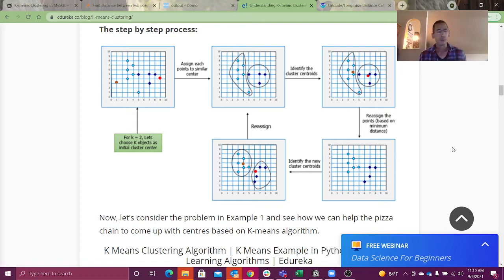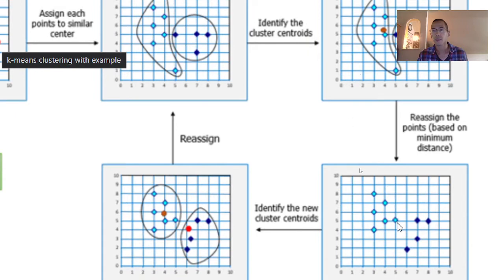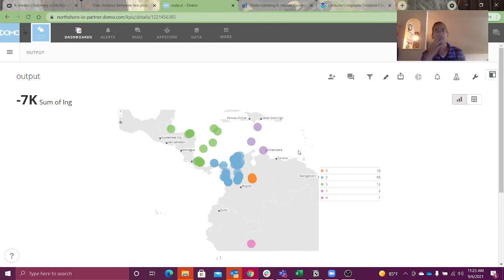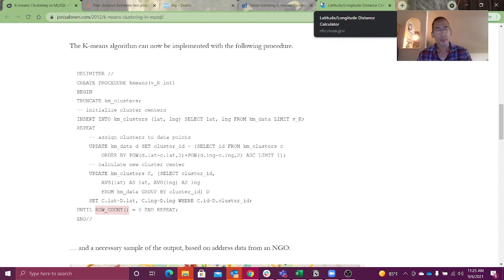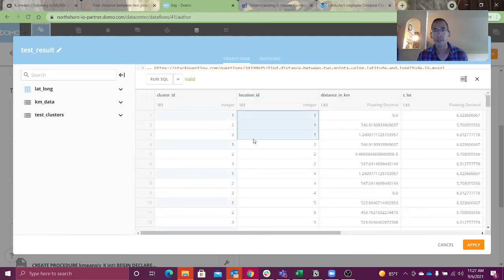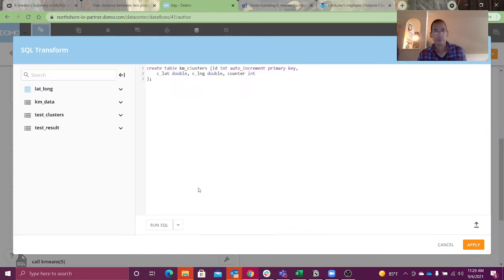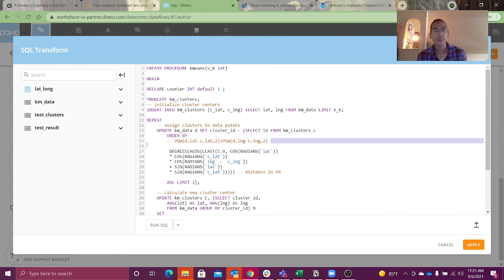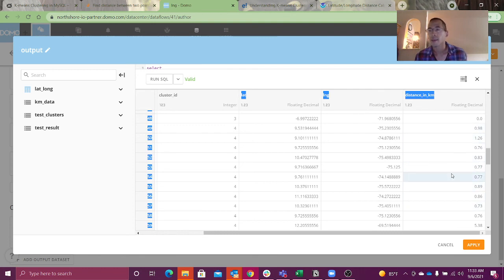Domo - Data Science Tutorial // where should I locate ambulances to minimize distance travel?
In this tutorial, Jae Wilson walks through a real-world application of K-Means clustering built entirely inside Domo using MySQL dataflows — no external Python or R environment required. The use case: given a set of incident locations, where should ambulances be staged to minimize total travel distance?

You'll see how to implement the K-Means algorithm iteratively in SQL, calculate geographic distances using latitude/longitude coordinates (Haversine formula), and run the clustering loop directly inside a Domo dataflow. This is a practical example of doing lightweight data science inside your existing Domo stack without spinning up a separate compute layer.

Useful if you're working on resource allocation, territory optimization, or any problem that requires grouping geographic data by proximity.